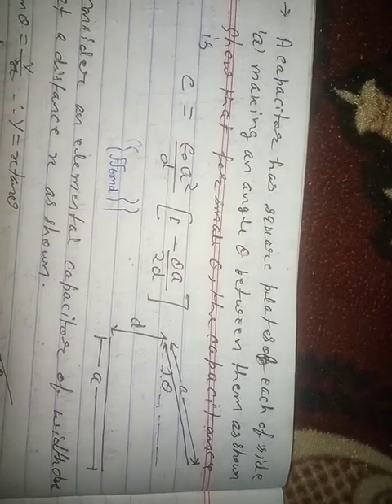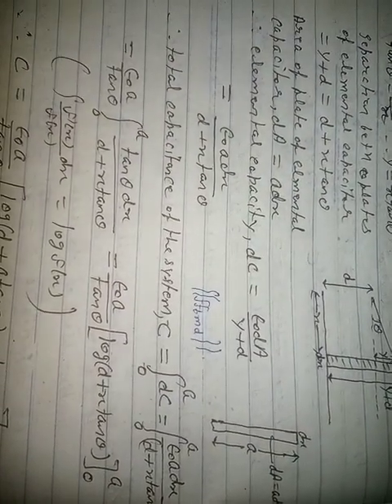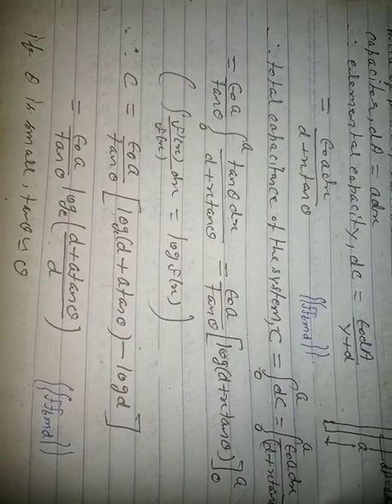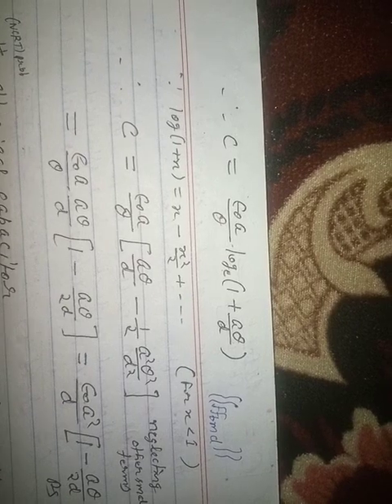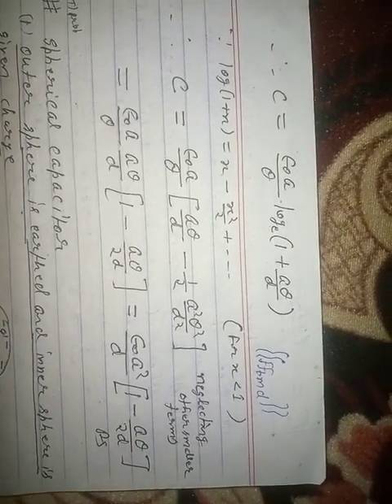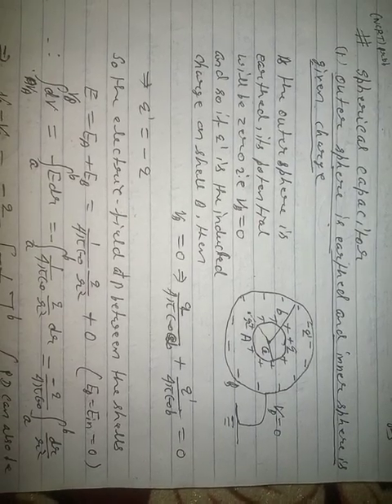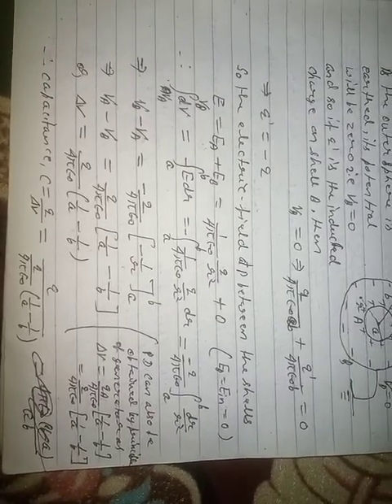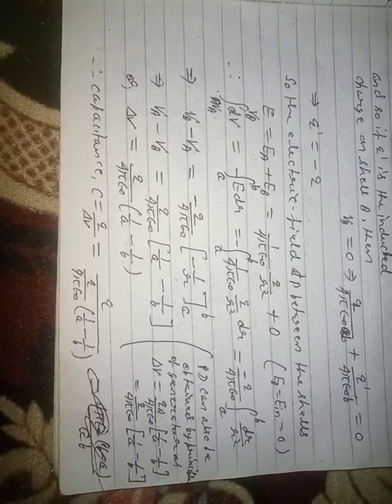parallel plate capacitor prob